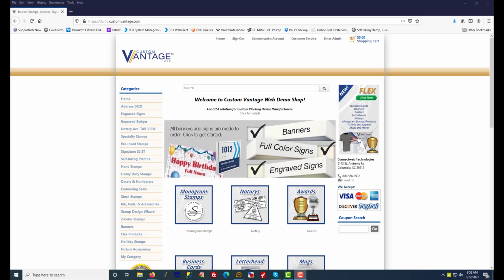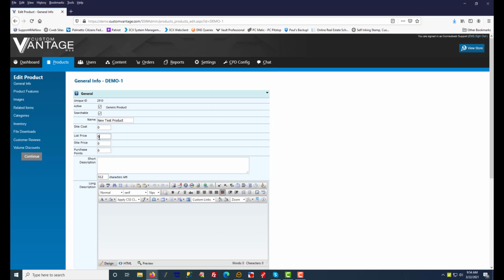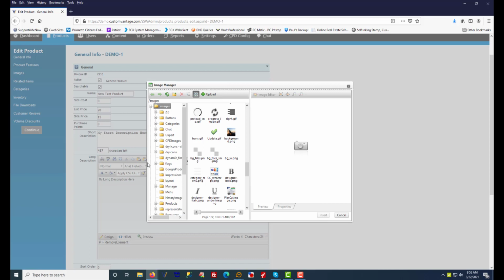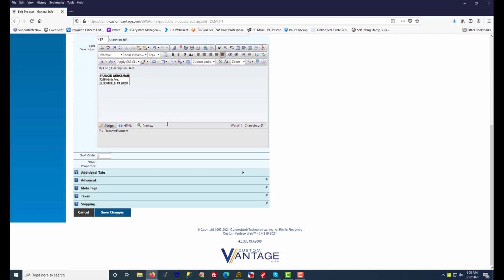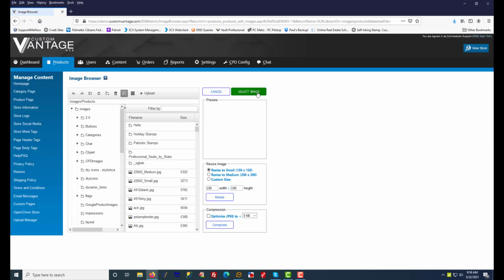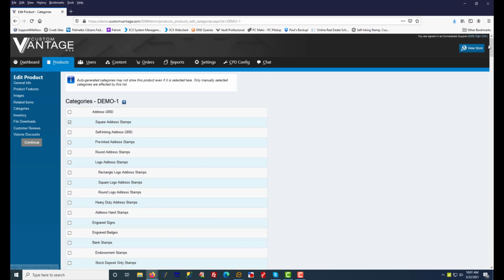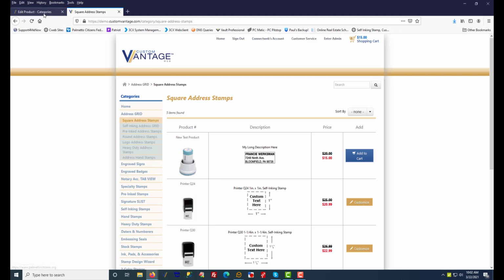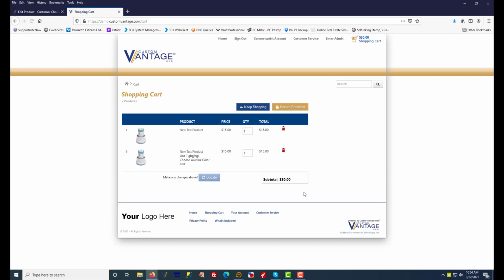Custom Vantage Web - Part 1 -Adding New Products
How to add new products - Part 1 - Generic products